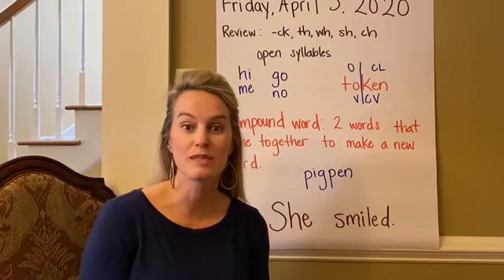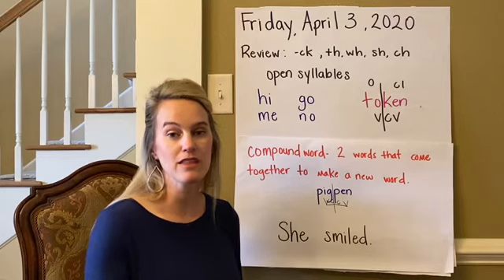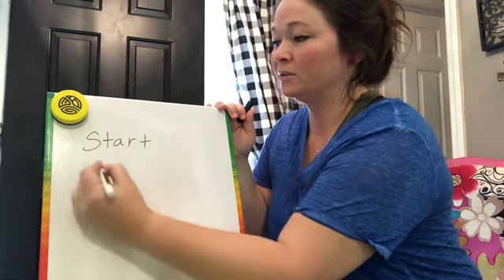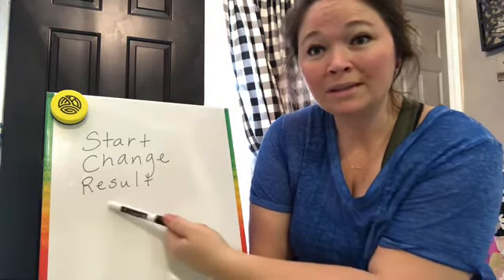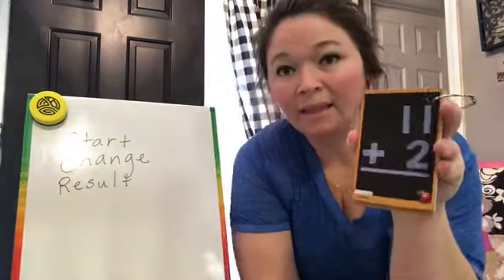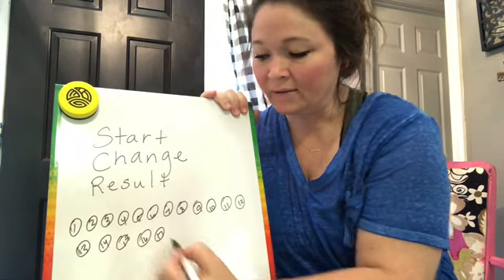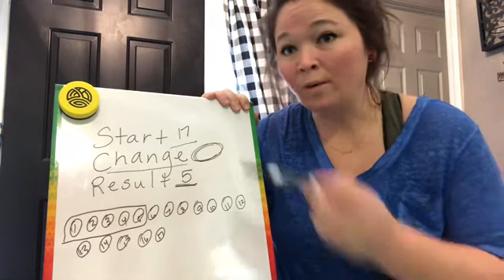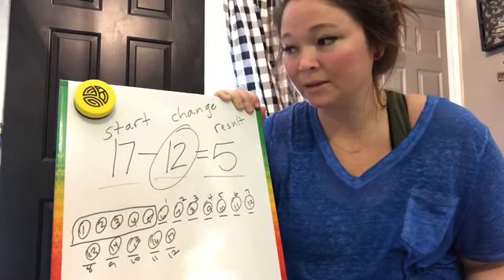April 3- 1st grade AMI